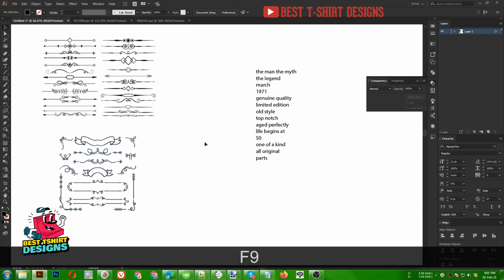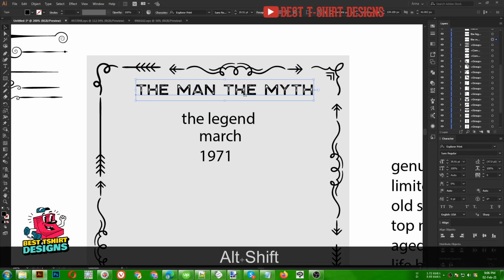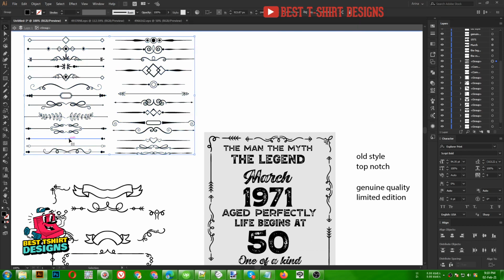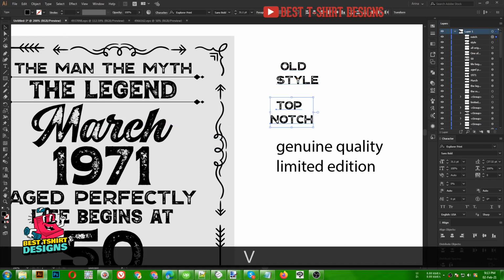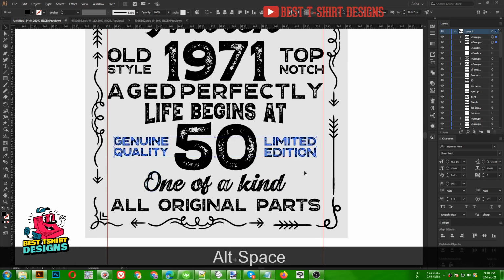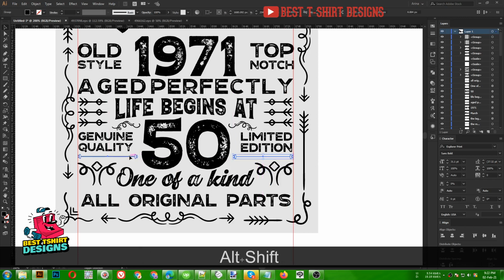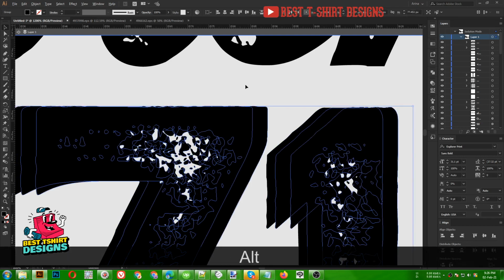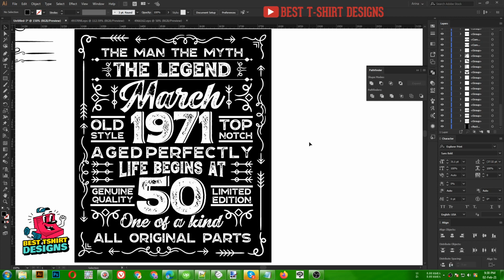Decorative Typography T-Shirt Design Tutorial | Advance Typography T-Shirt Design